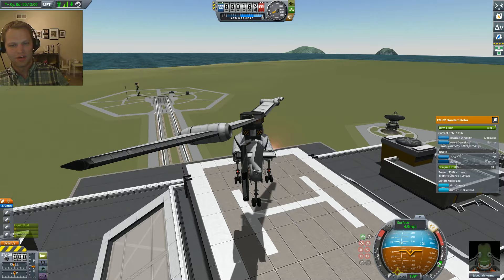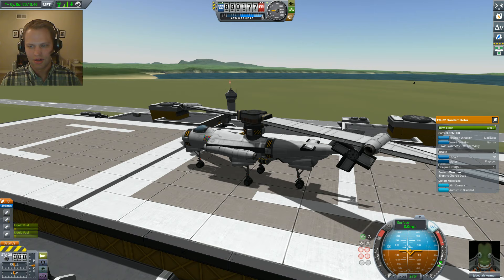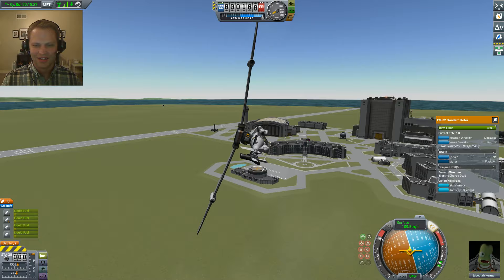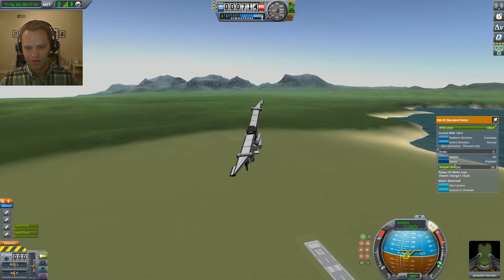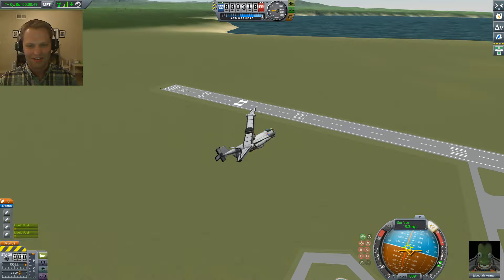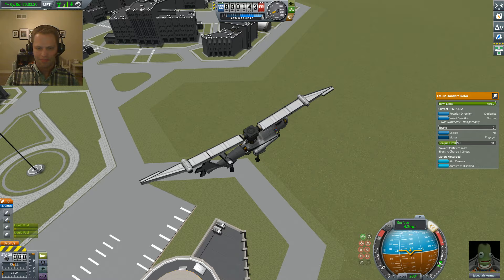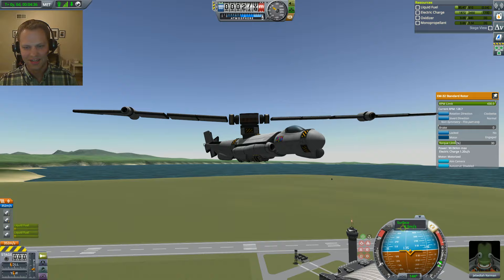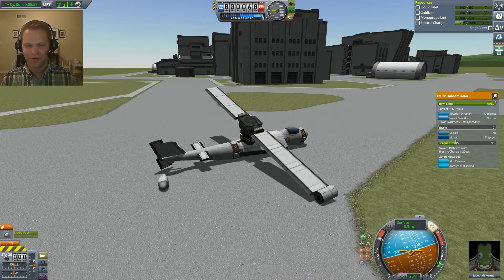Kerbal Space Program - rotorwing tip-jet airplane helicopter prototype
A "rotorwing" design that I've been fine tuning. It actually works, but give yourself 1000 meters to transition from helicopter to plane.

1 = change rotor orientation
2 = change target orientation (helicopter/plane)
3 = lock wings for plane mode
4 = toggle tail rotor
5 = toggle engines for plane mode